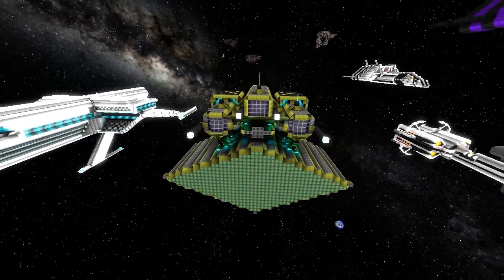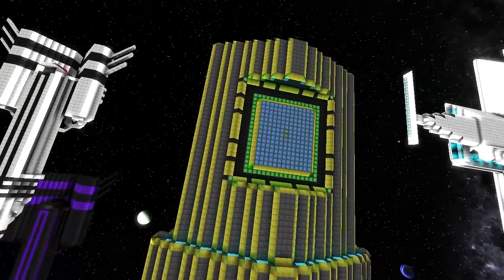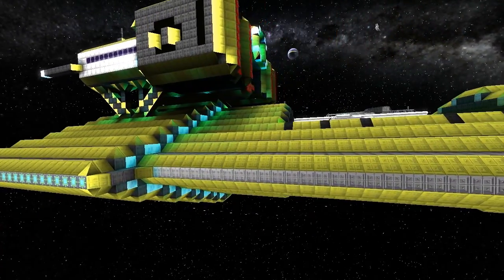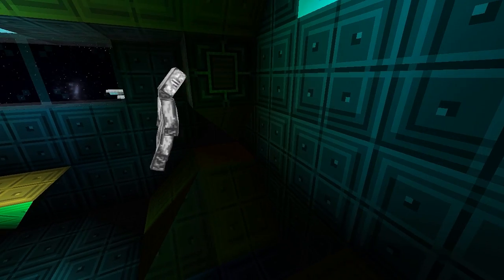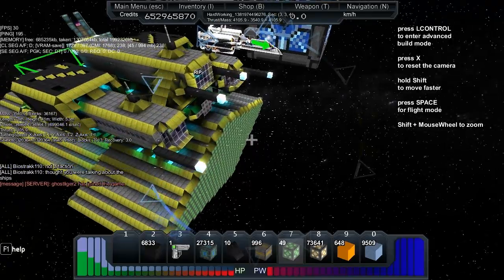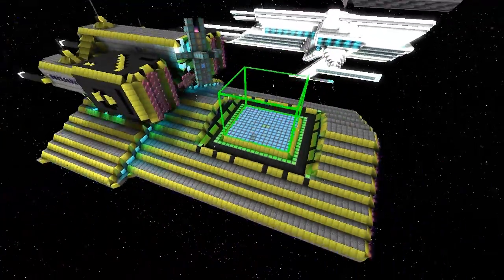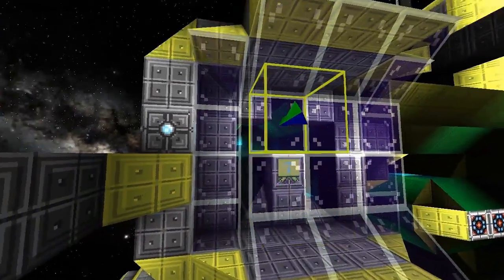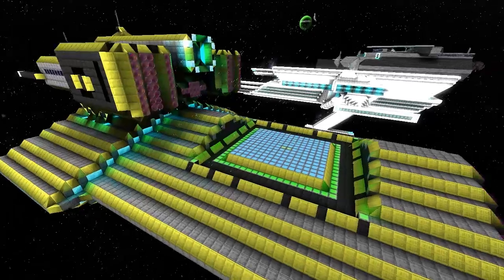Starmade Ep321: Hardworking by RIP [Lineup Review]